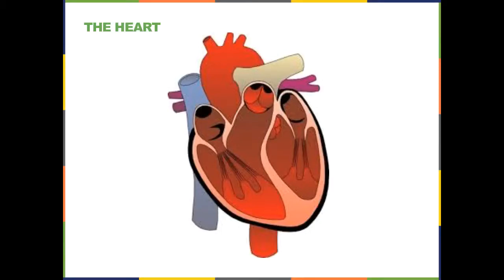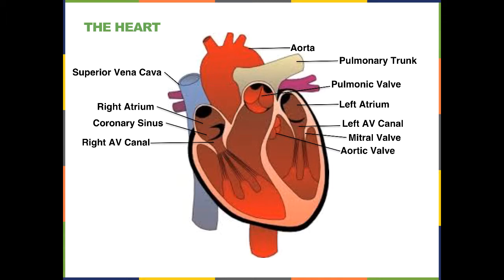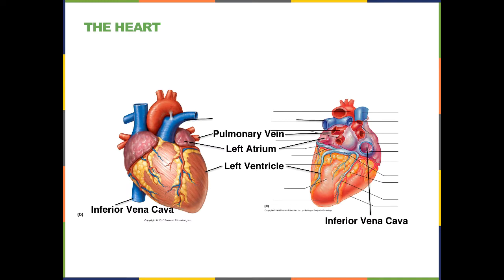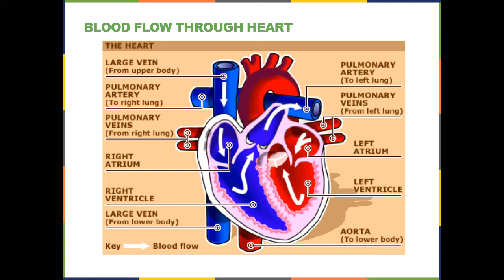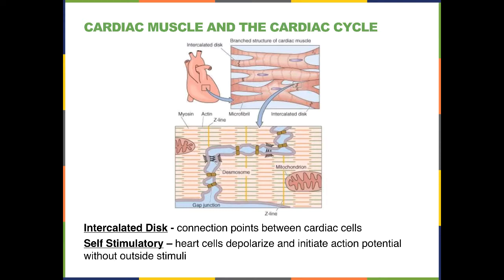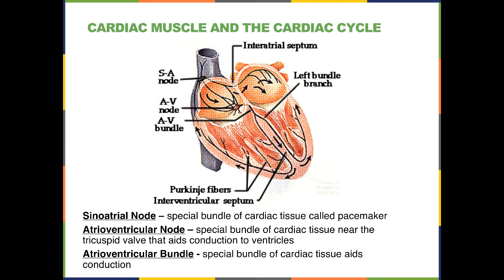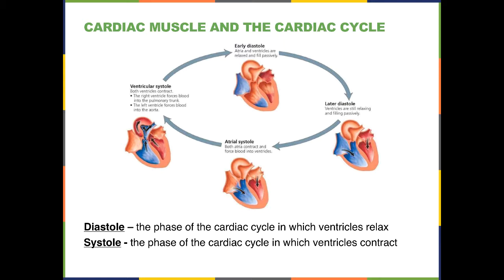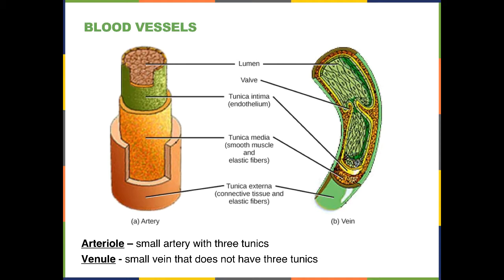Biology Week 5 D 3